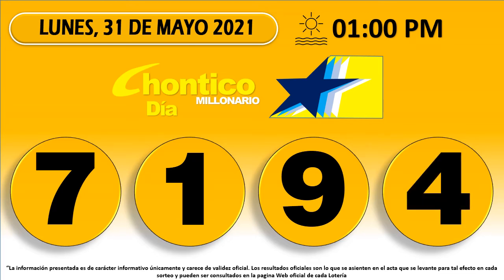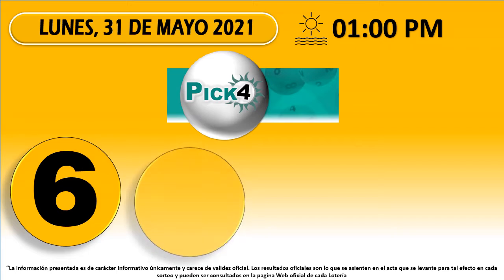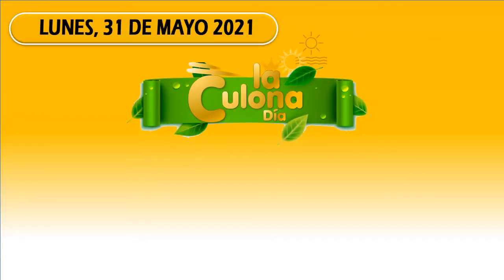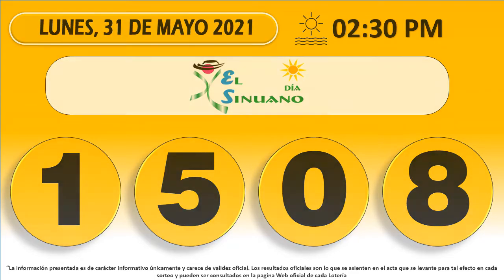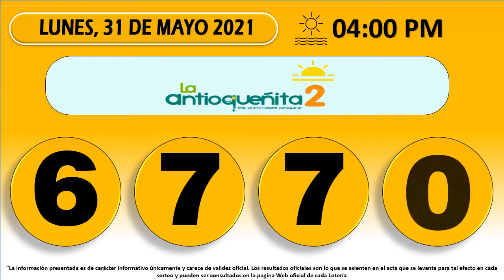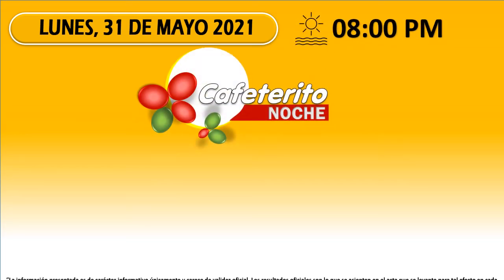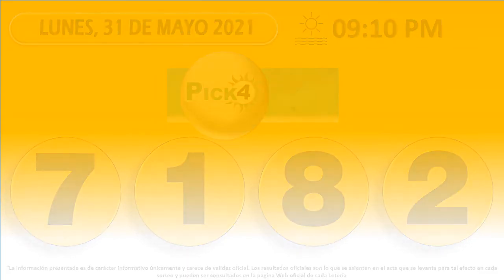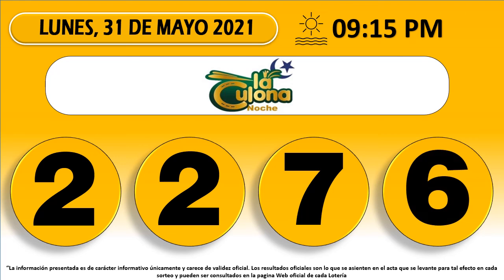Resultados del Chance del lunes 31 de mayo de 2021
Resultados loterías y chance de hoy Lunes 31 de mayo 2021.

Antioqueñita día,
Dorado mañana,
Cafeterito tarde,
Paisita día,
Chontico día,
Samán de la suerte,
Fantástica Día,
Play 4 día,
Play 3 día,
DC4 día.
DC3 día,
Pijao de oro,
Culona tarde,
Astro sol,
Motilón tarde,
Dorado tarde,
Antioqueñita 2,
Caribeña día,
Sinuano día,
Paisita noche,
Chontico noche,
Win4 evening,
Cafeterito noche,
Fantástica noche,
Play 4 noche,
Play 3 noche,
DC4 noche,
DC3 noche,
Motilón noche,
Culona noche,
Caribeña noche,
Sinuano noche,
Astro luna,
Chances de hoy,
Chances de ayer,
Chances de anoche,
Chances de la noche,
Chances de hoy en la noche,
Chances de ayer en la noche,
Chances del día de hoy,
Chances del Lunes,
Loterías de ayer,
Loterías de anoche,
Loterías de Colombia,
Resultados loterías 31/05/2021,
Resultados del chance Lunes 31 de mayo de 2021
Resultados de las loterías del Lunes 31 de mayo de 2021
Resultados de chance ayer
Resultados de las loterías de ayer
Chance 31 de mayo
Últimos resultados del Chance
Resultados del chance treinta y uno  de mayo
Lotería 31 de mayo
Loterías del 31 de mayo
Chances del día Lunes 31 de mayo de 2021